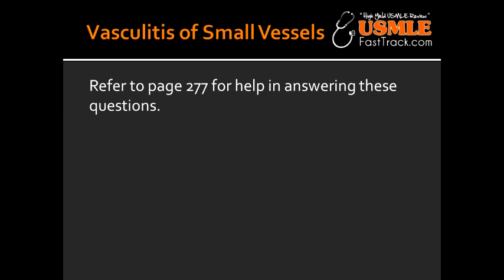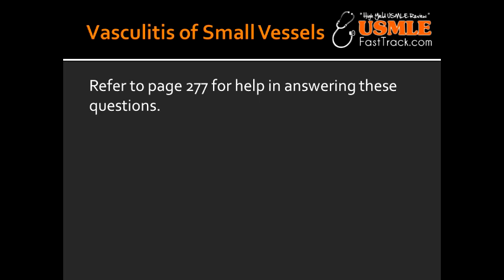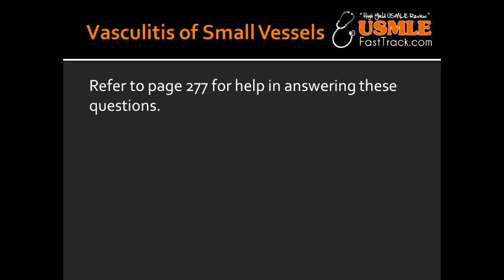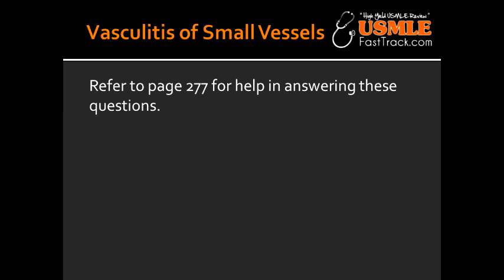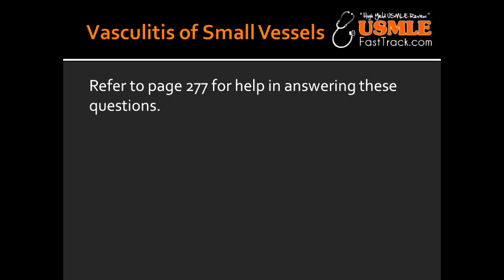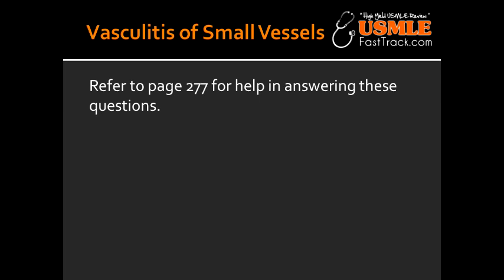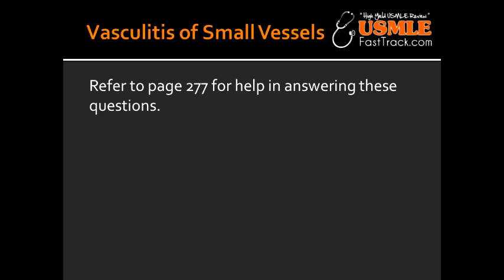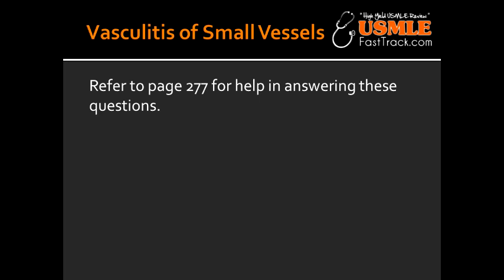Vasculitis of Small Vessels - Microscopic Polyangiitis, Wegner's & more..